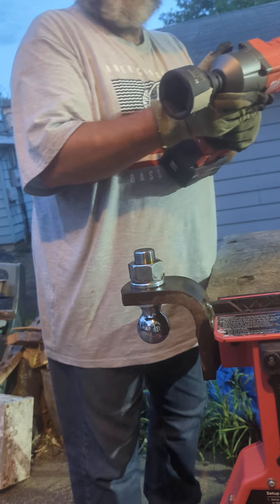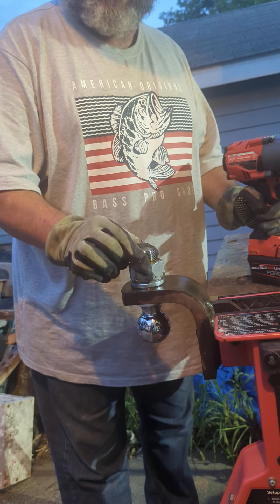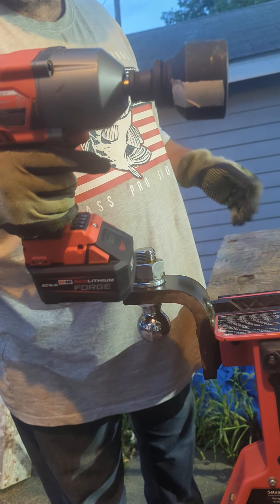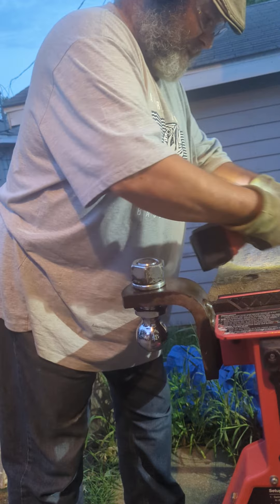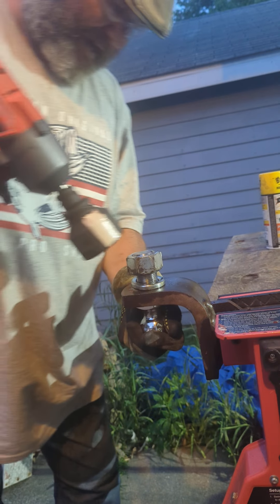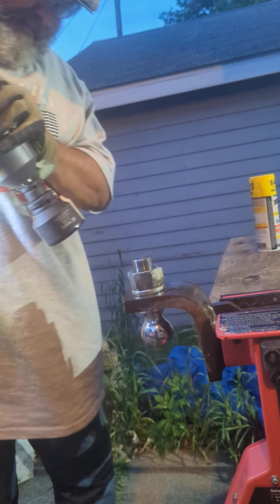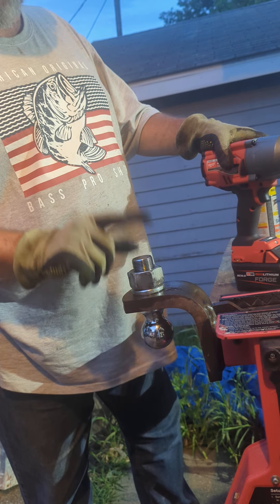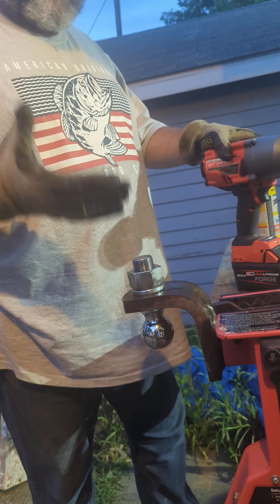MILWAUKEE M18 fuel GEN 2 PIN DETENT 2966-20 With 6 AMP FORGE BATTERY VS 1 7/8 NEW NUTT TIGHTEN IT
2966 PIN DETENT TIGHTEN it up EARLY APRIL with my 2967 HIGH TQ now let's see if it can LOOSEN it with a can of BUSTER other video will be my Short out now with the 2967-20 TIGHTEN IT